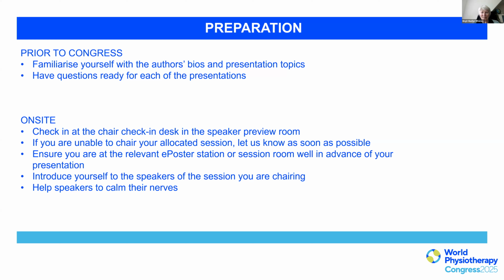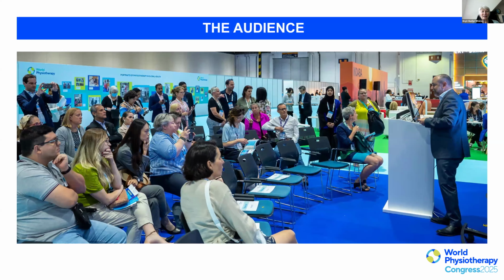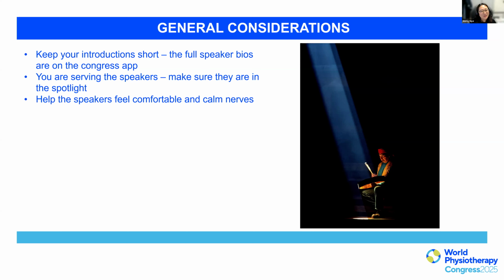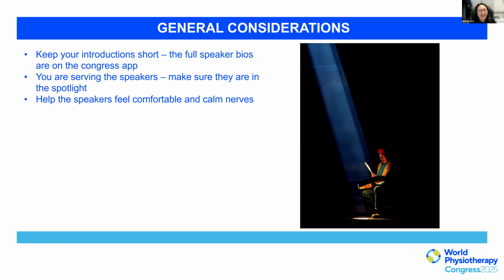Congress drop in session: ePoster and platform presentation chairs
Watch a recording of the congress drop in session for ePoster and platform presentation chairs